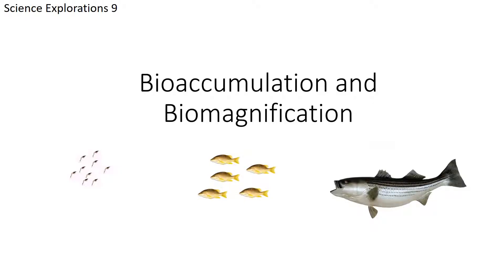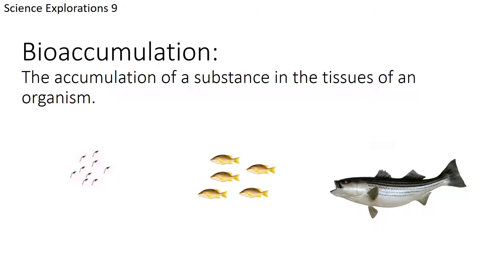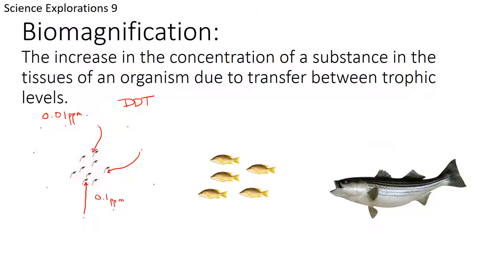6 Bioaccumulation and Biomagnification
Distinguishing bioaccumulation vs biomagnification